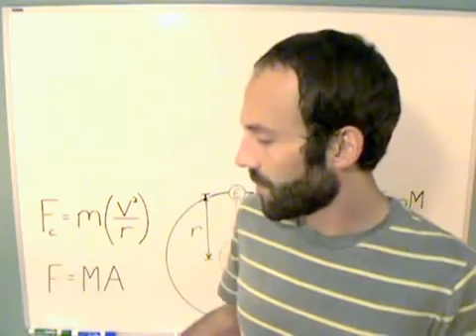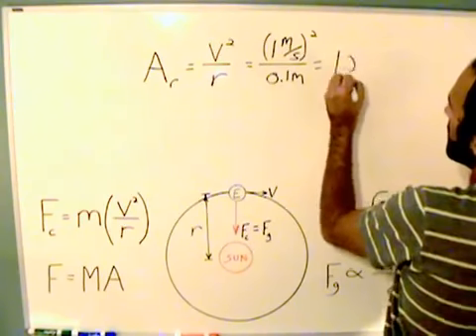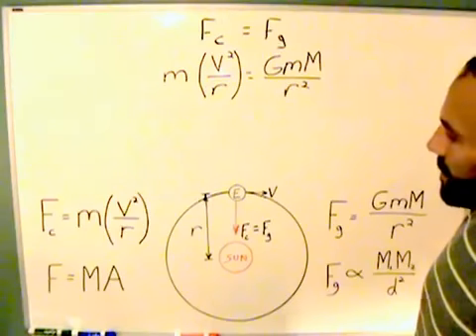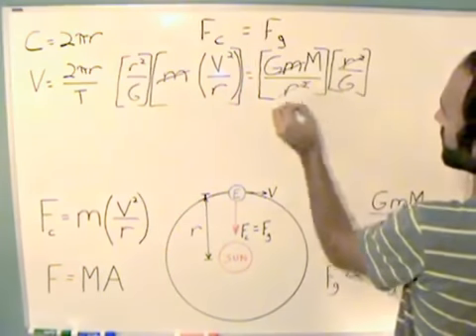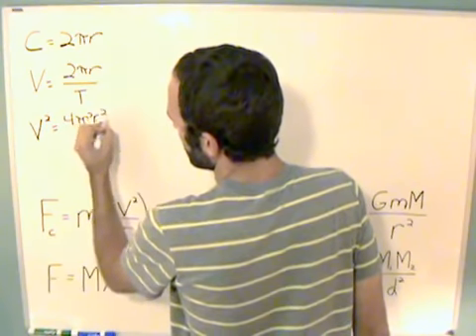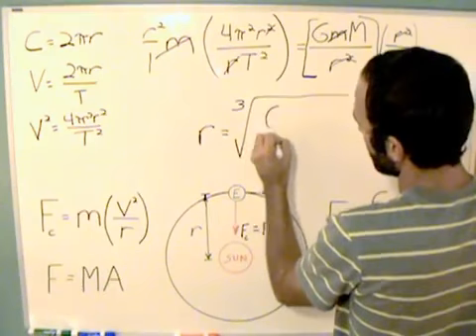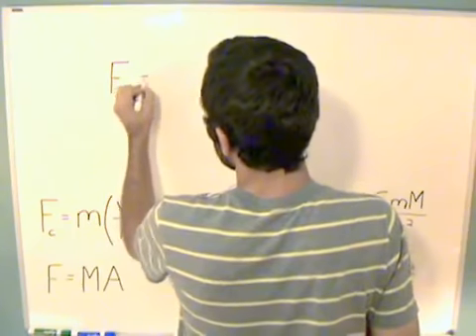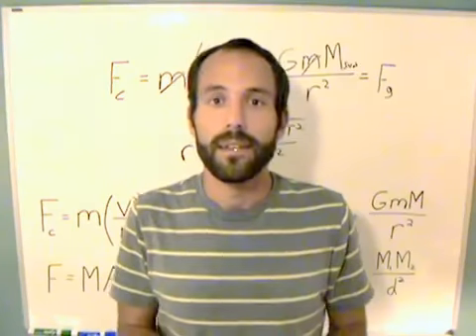Ball's Out Physics Episode 3.0- Centripetal Force, Gravity, and the Sun (MIRROR)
MIRROR Brian Mullin, big thanks for his work!

Therefore, no breach of privacy or copyright has been committed. This material is being made available within this transformative or derivative work for the purpose of education, commentary and criticism are being distributed without profit, and is believed to be "fair use" in accordance with Title 17 U.S.C. Section 107